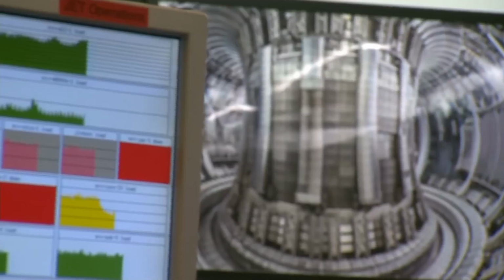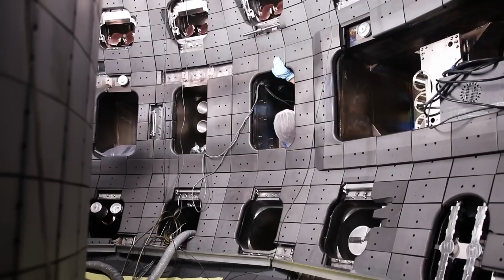Why Is There A Problem With Nuclear Fusion?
In this video, we're going to explore what nuclear fusion is, why there is a problem with it, and what we can do to solve the problem.

Fusion is a process by which the two lightest elements, hydrogen and helium, are combined to create a heavier element. This process is called nuclear fusion. Unfortunately, nuclear fusion has been difficult to achieve in a controlled way, and as a result, we have basically abandoned the quest for nuclear fusion as a source of energy. In this video, we'll explore what the problem is with nuclear fusion, and give you a brief overview of the progress made to date.

Enjoy this video: Why Is There A Problem With Nuclear Fusion?